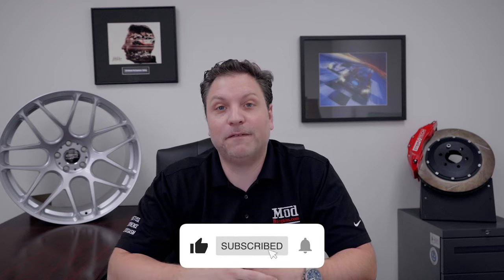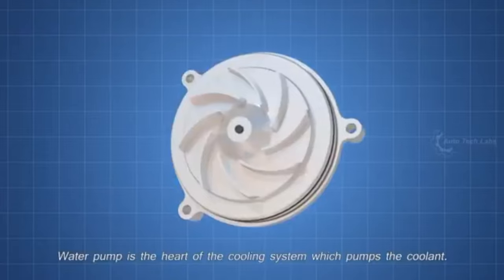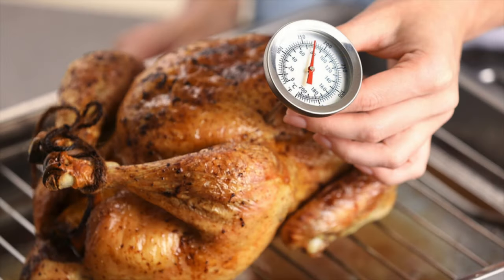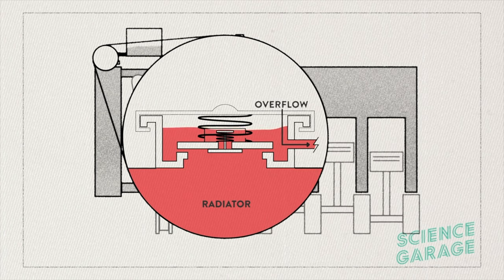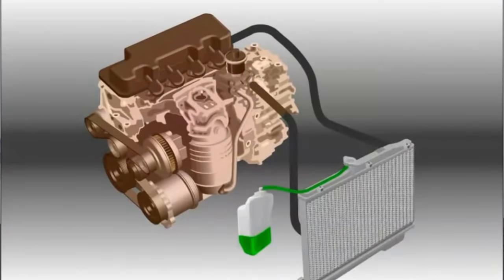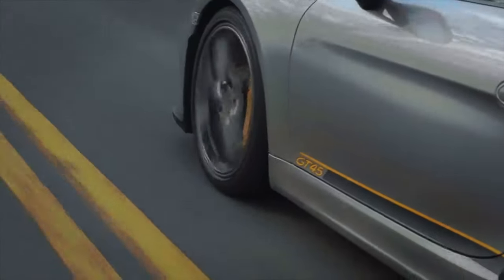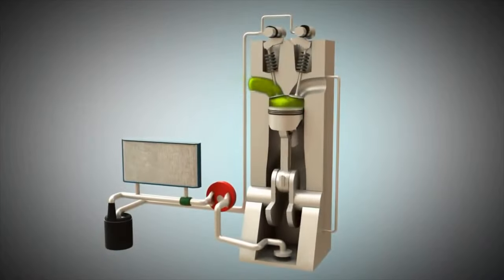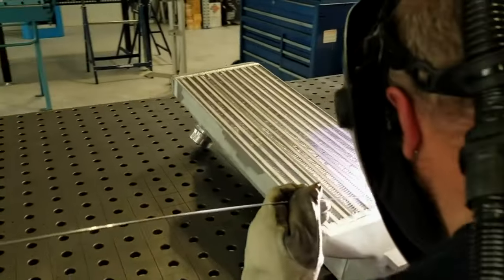How to maintain a vehicles horsepower...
Keeping your engine temperature in check is essential to your vehicle running at peak performance. Overheating can lead to gasket failures or even warping and damage to critical engine components. Watch todays video to find out how you can maximize your vehicles performance.

Check out our company, ModBargains.com - where you can find aftermarket parts for your vehicle needs, whether it's interior, exterior, or performance mods along with wheels & tires packages. if you need help picking the right parts for your vehicle please give us a call at one of our Mod Experts will be more than happy to help you. Our Mod Auto facility in La Habra, CA also provides installation services - if you're local to us stop by and check out the shop!

🏁 MOD BARGAINS